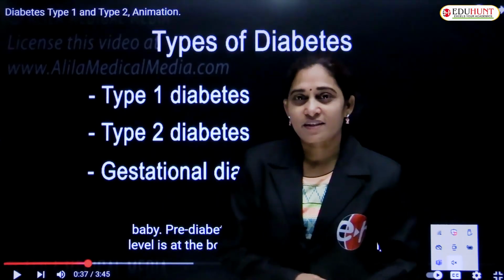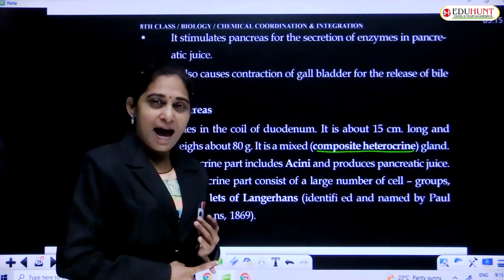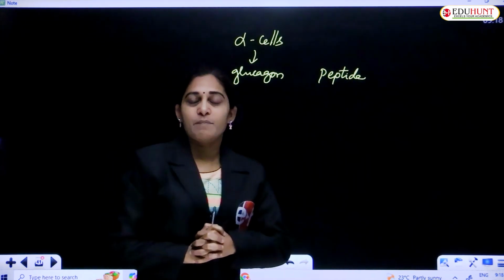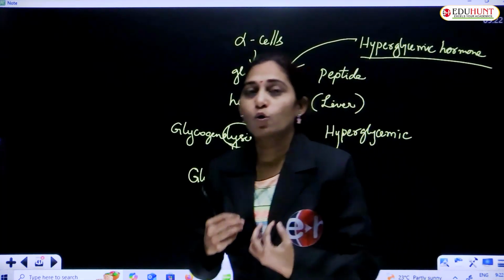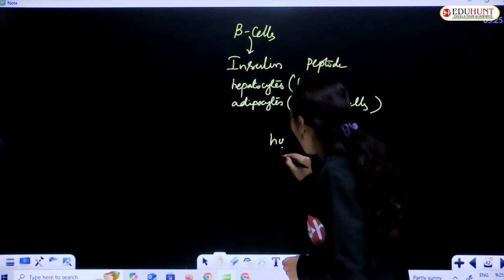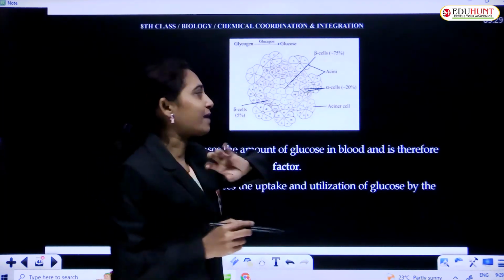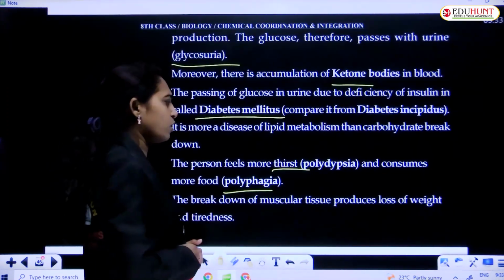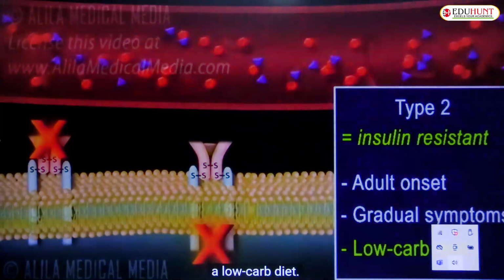8. Endocrine Glands (Part 7) | Chemical Coordination & Integration | Module-2 | Class-8 | Biology